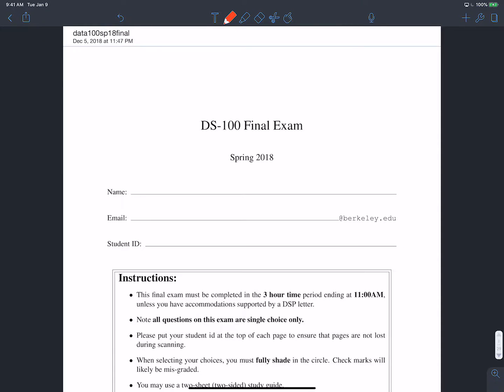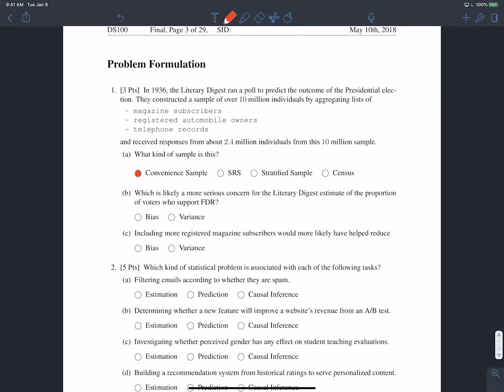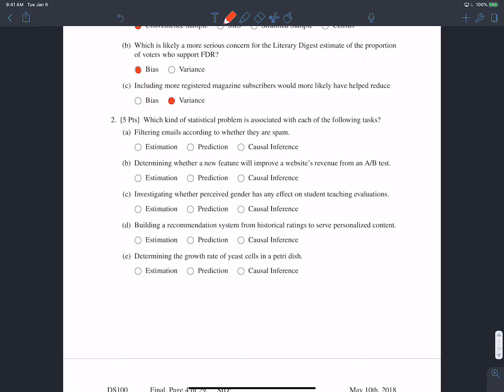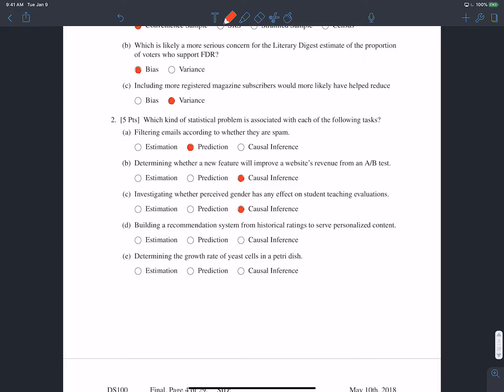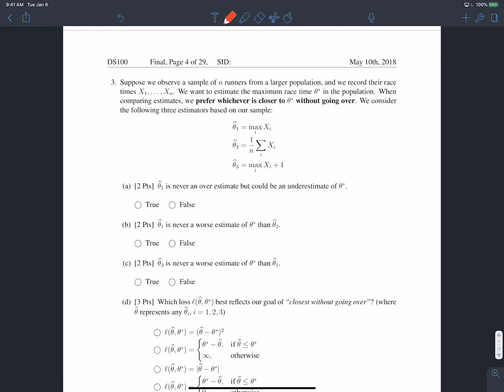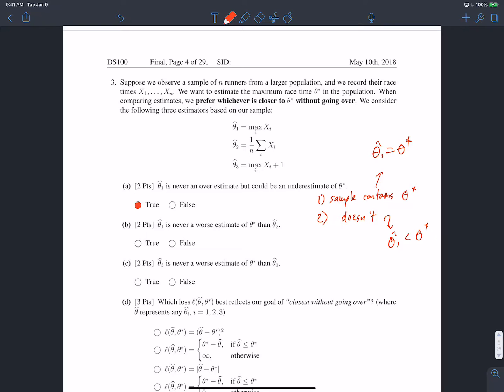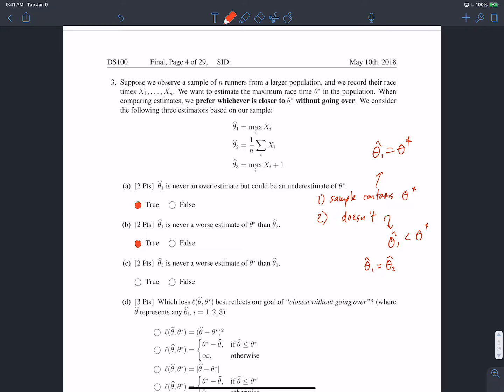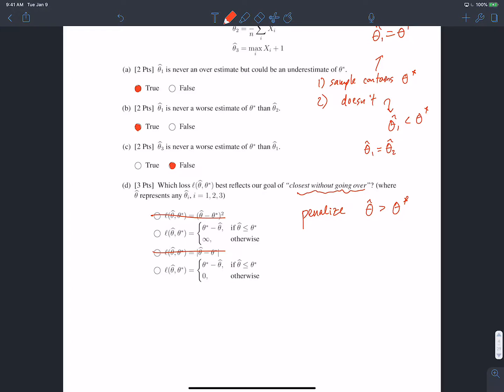DS 100, Spring 2018 Final – Problem Formulation (Q 1-3)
TA: Suraj Rampure

DS 100, Spring 2018 Final
Questions 1-3: Problem Formulation